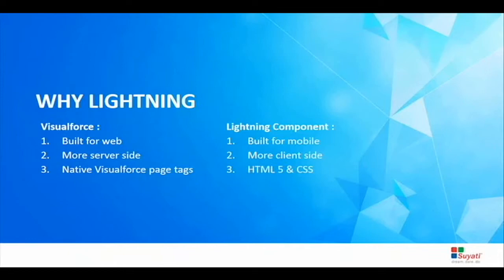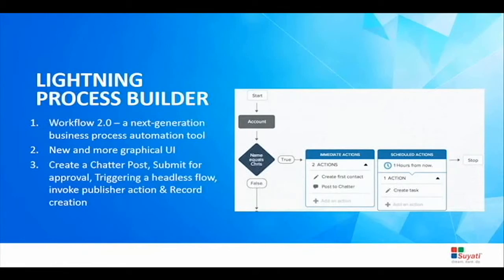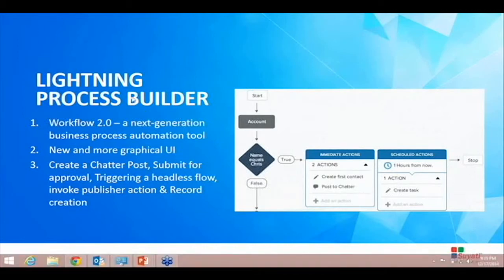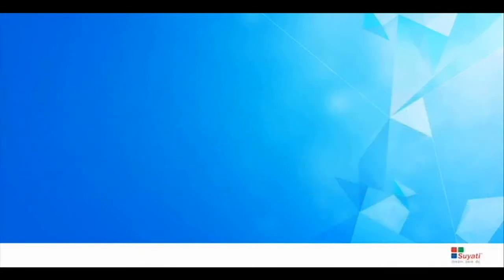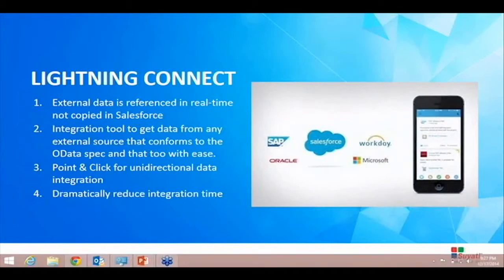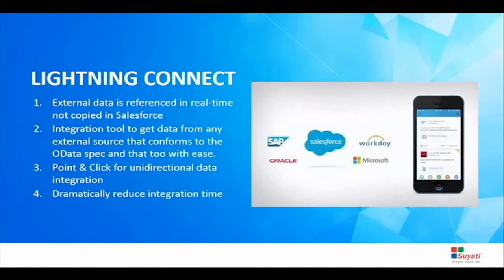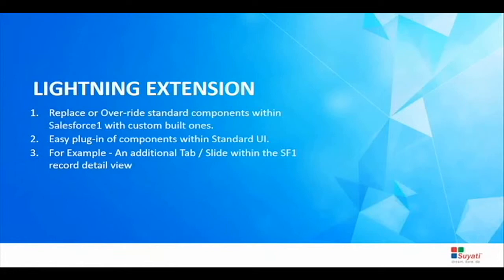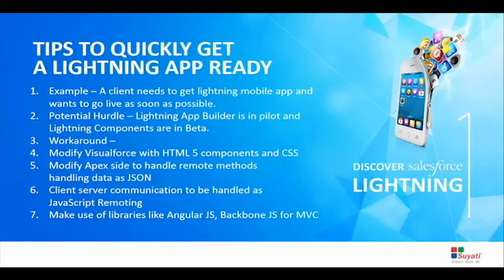Suyati Webinar: Discover SalesForce1 Lightning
In this Webinar we will learn about:

1) Introduction to Lightning
2) Lightning empowering Salesforce 1
3) Before and after Lightning – A comparison
4) Blocks of Lightning